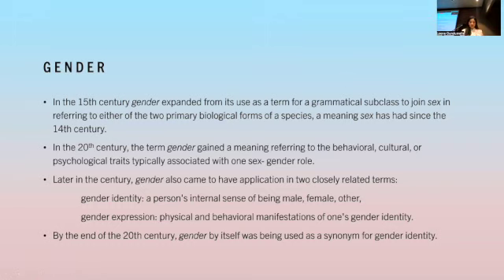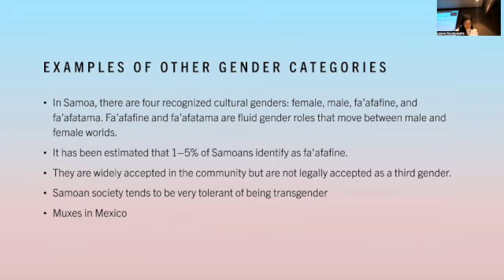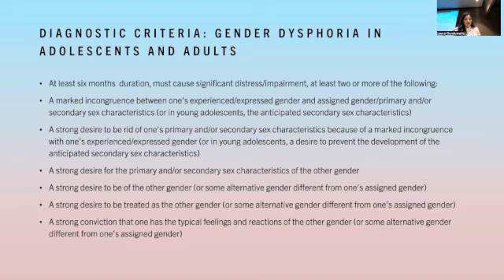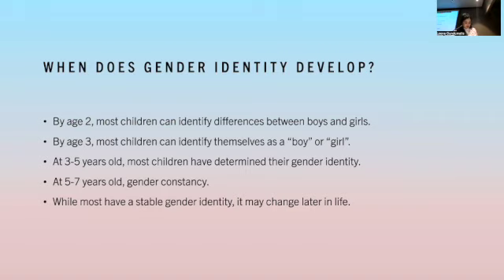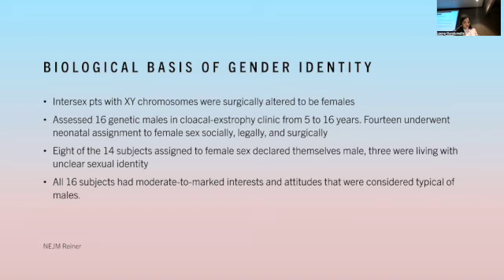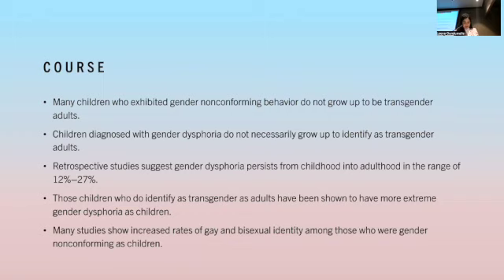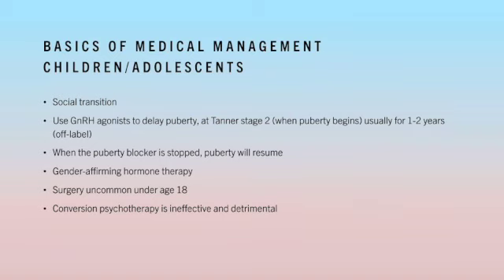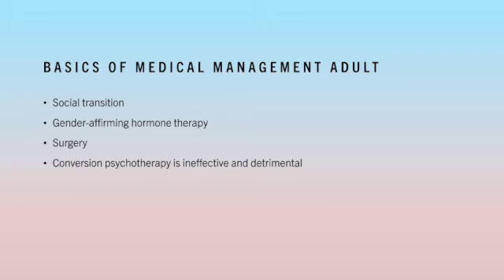Grand rounds (3/7/24): Dr. Gundumalla, MD, presents “Gender Dysphoria: An Overview.”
Dr. Meenakshi “Leena” Gundumalla, MD, PGY-4, Department of Psychiatry and Behavioral Sciences, University of Louisville will present “Gender Dysphoria: An Overview.”